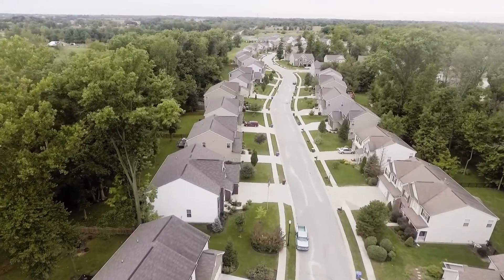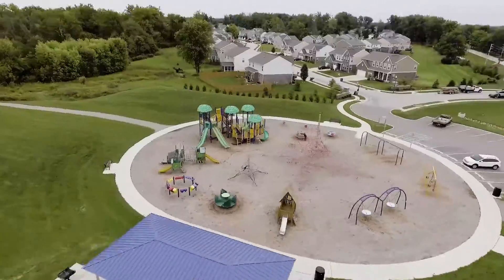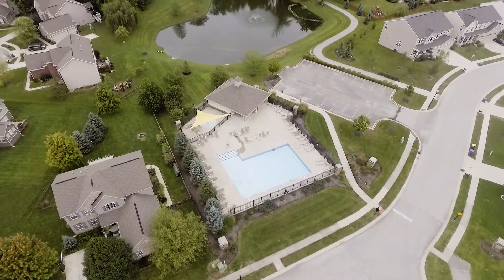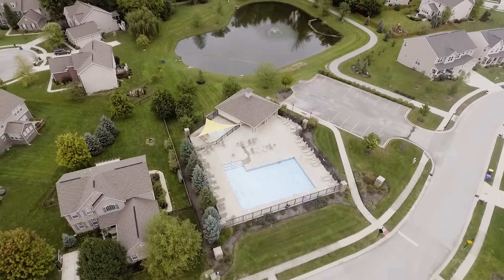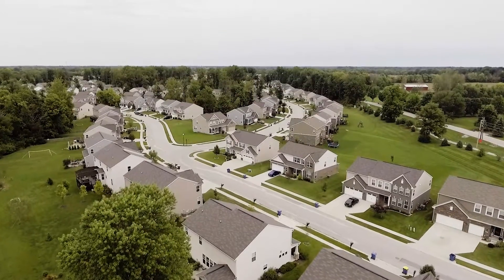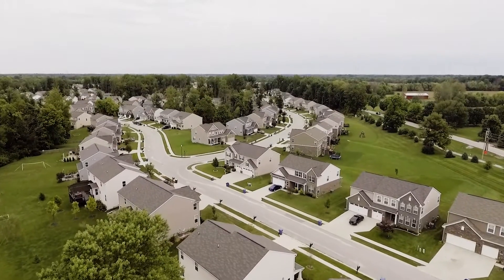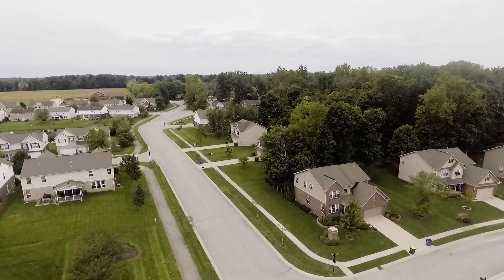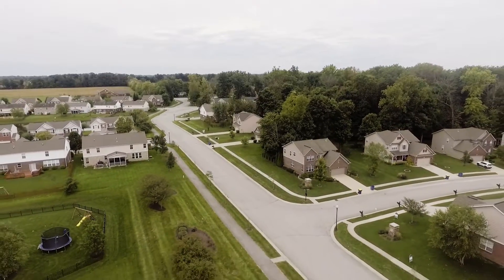Wolf Run Neighborhood Video